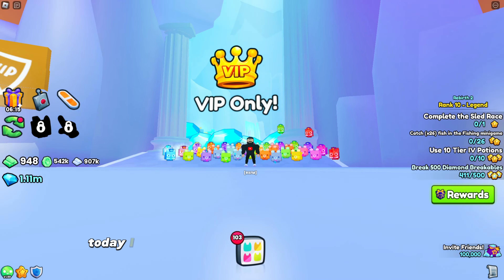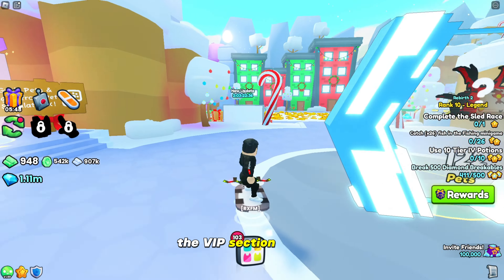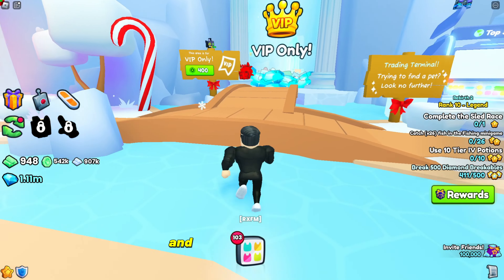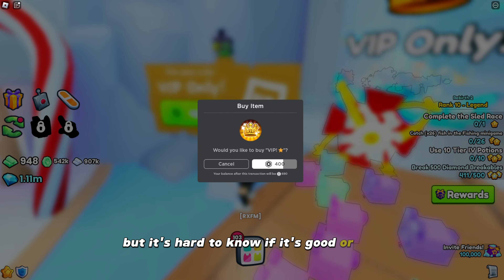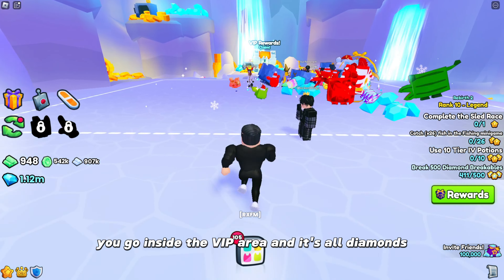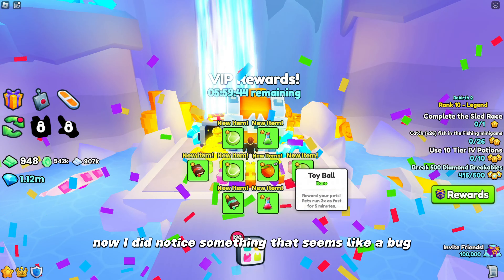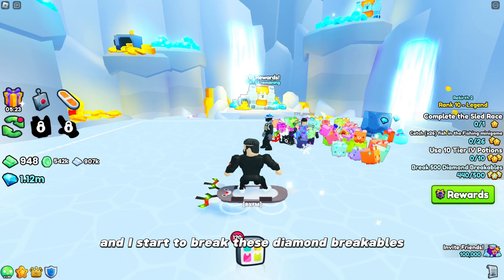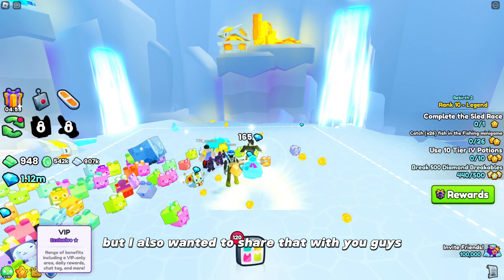Here's What VIP In PET SIM 99 Gets You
I bought VIP in Pet Simulator 99 to share what benefits you get.

📸 Instagram: Get behind-the-scenes looks, updates, and exclusive content on our Instagram!

🐦 X: Follow us on X for real-time updates, memes, and community highlights!